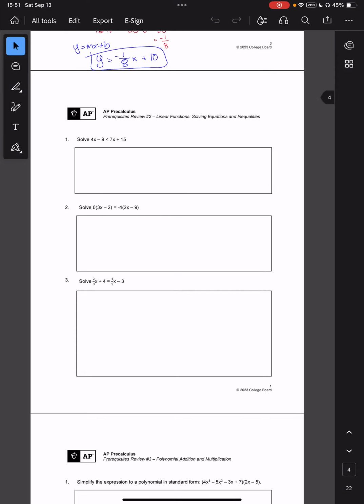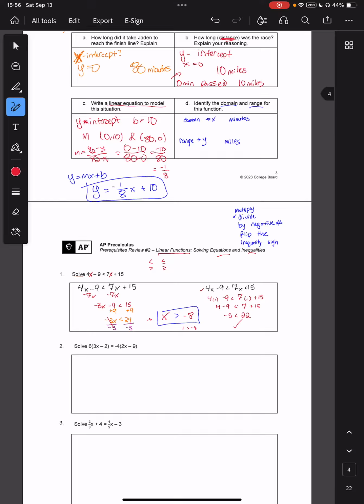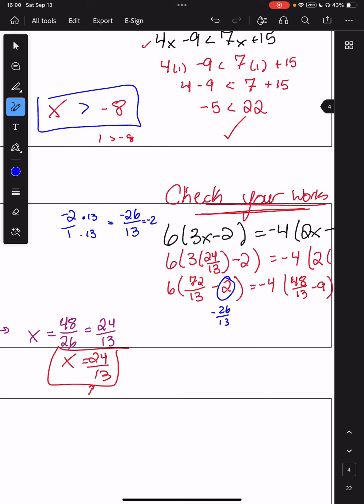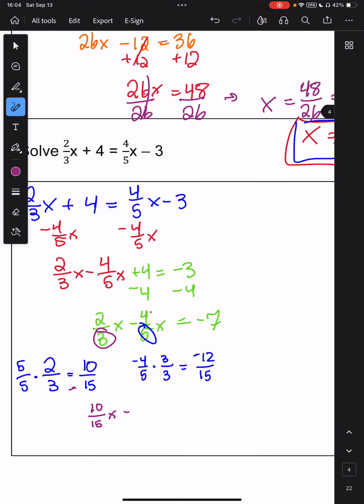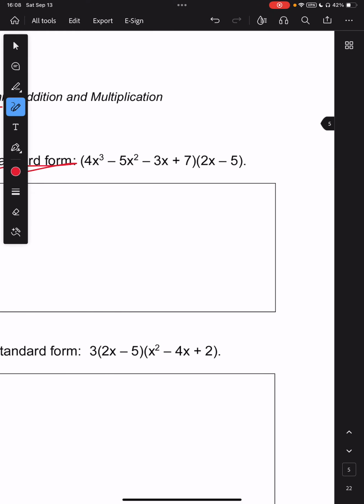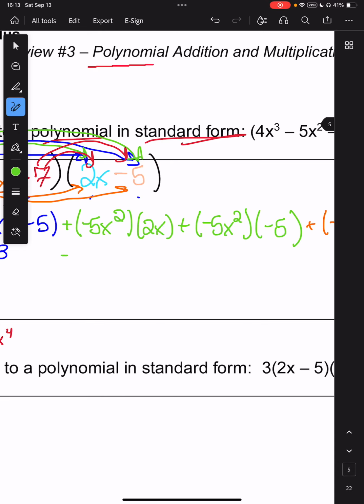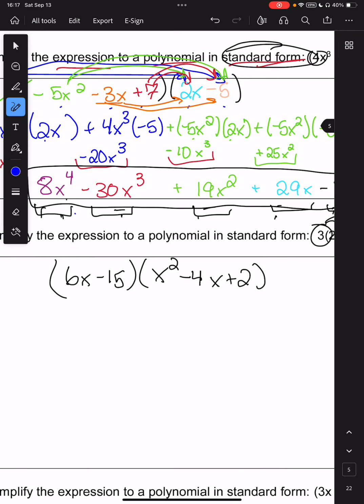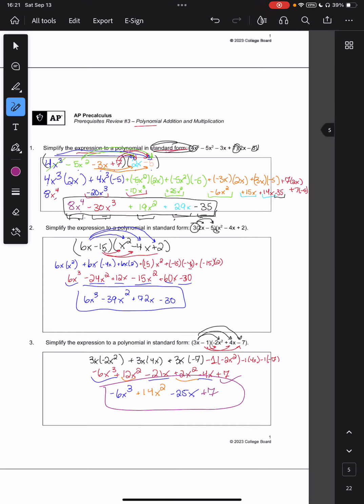AP PreCalculus Prerequisites 2-3